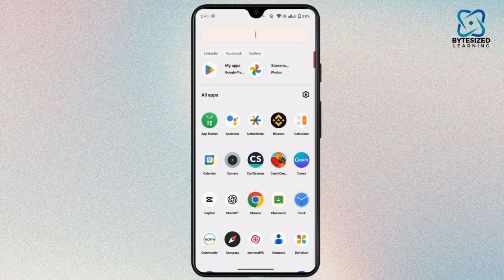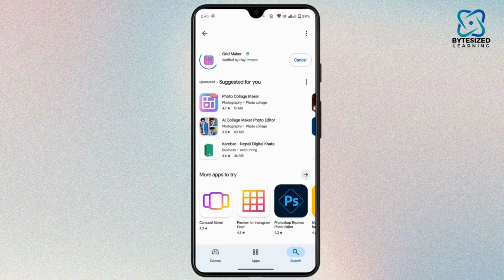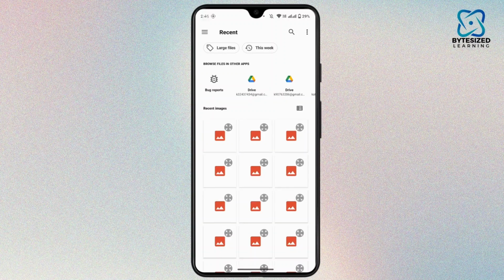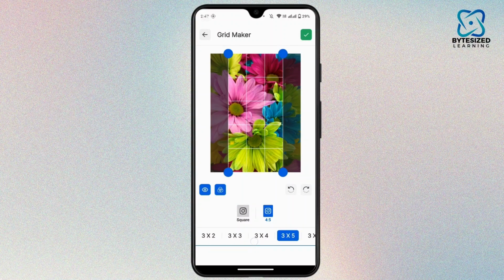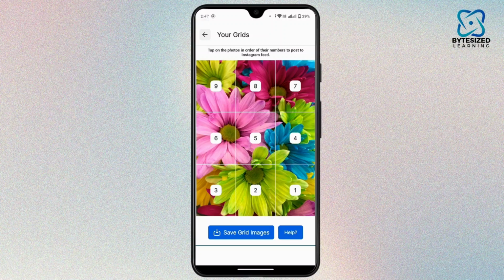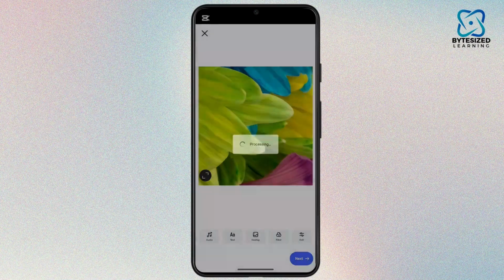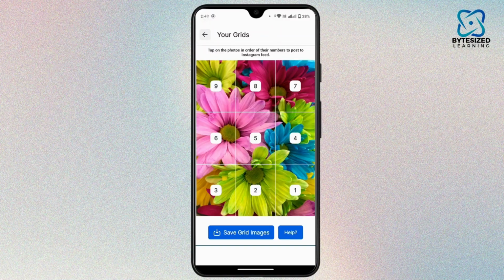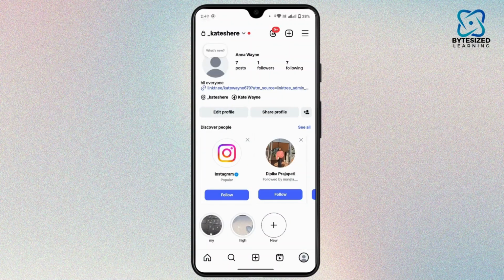How to Make Grid Photos on Instagram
Learn how to make stunning grid photos on Instagram using the Grid Maker app! In this step-by-step tutorial, Kate shows you how to split your favorite image into multiple posts to create a beautiful Instagram profile grid. Whether you want a 3x3, 3x4, or 3x5 grid, this easy guide will help you post your photos in the right order for a flawless Instagram feed. Perfect for Instagram enthusiasts wanting to elevate their profile’s look.

Chapter Timestamps:
00:00:00 - Introduction
Welcome and overview of making Instagram grid photos.

00:00:15 - Install Grid Maker App
How to find and install the Grid Maker app from Play Store.

00:00:30 - Open and Setup App
Launching Grid Maker and granting necessary permissions.

00:00:45 - Select Image and Grid Ratio
Choose your photo and select grid ratio (3x3, 3x4, 3x5).

00:01:05 - Generate Grid Photos
How the app splits the image into numbered grid parts.

00:01:20 - Post Grid Photos on Instagram
Step-by-step posting in correct order to your Instagram feed.

00:01:50 - Final Result and Conclusion
View completed grid on your profile and closing remarks.